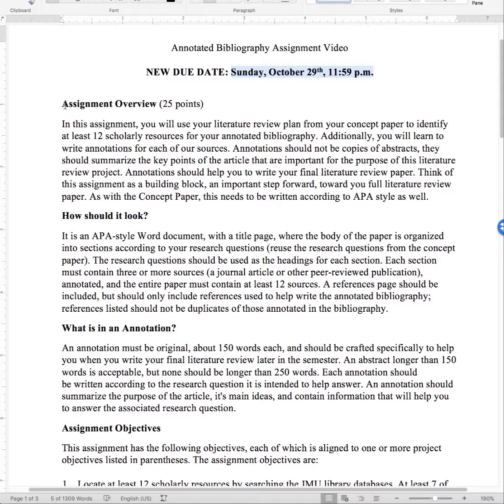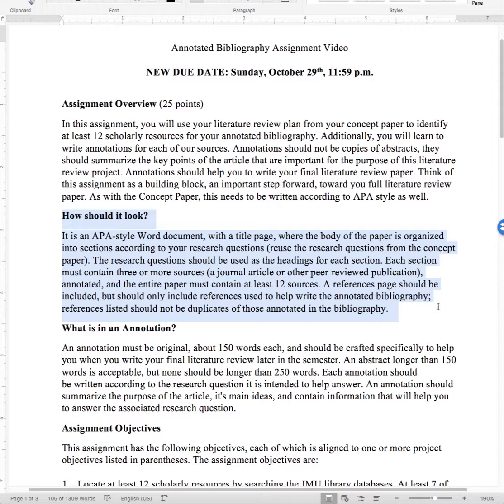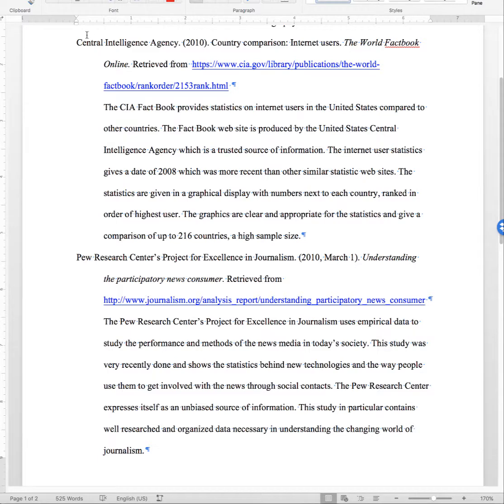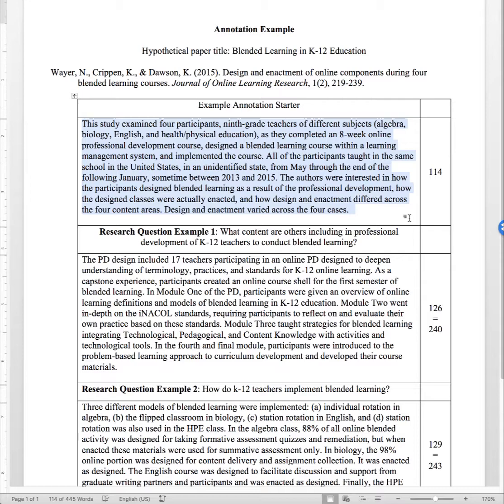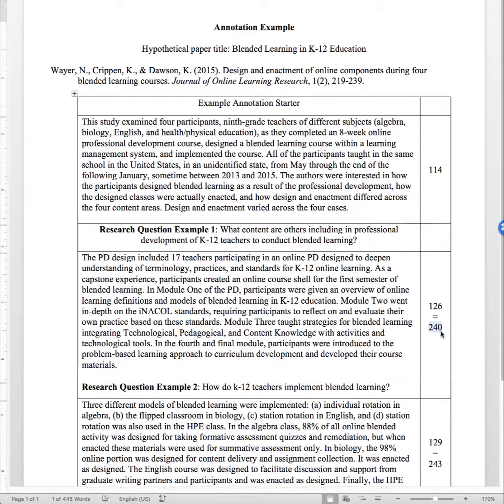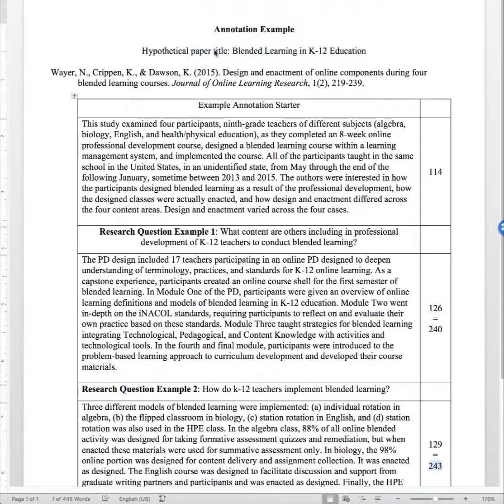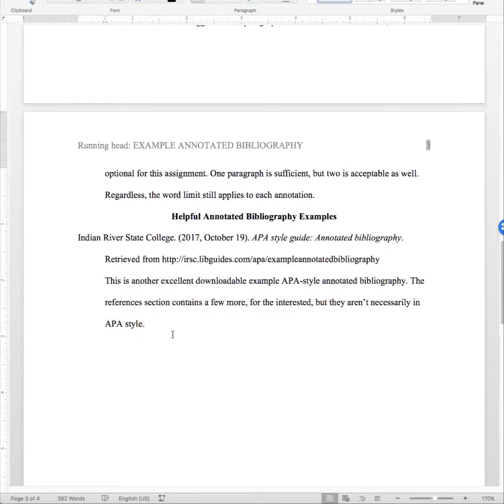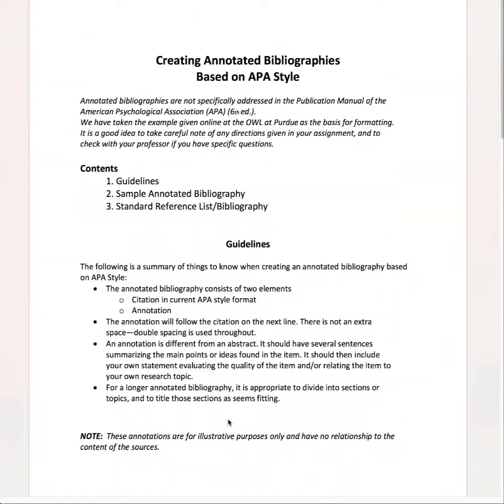Annotated Bibliography Notes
This video will help you to better understand how to format your annotated bibliography paper and how to write an annotation.